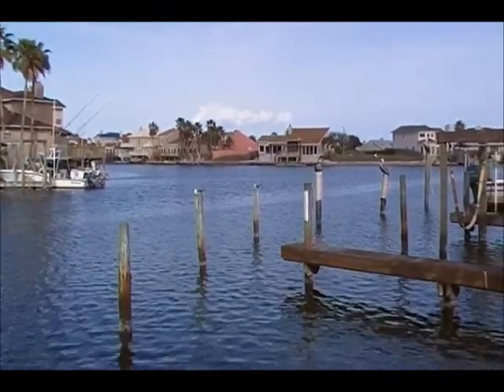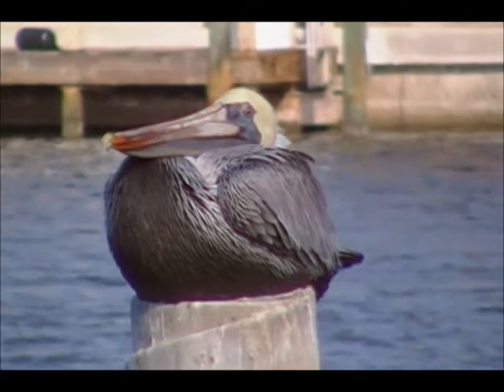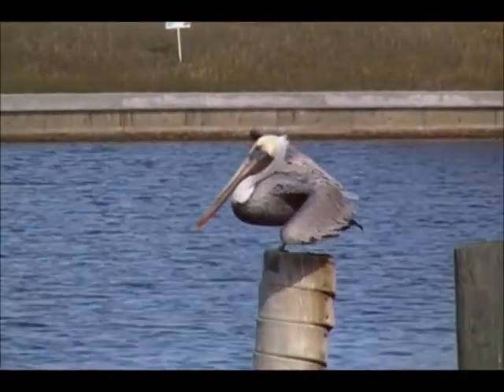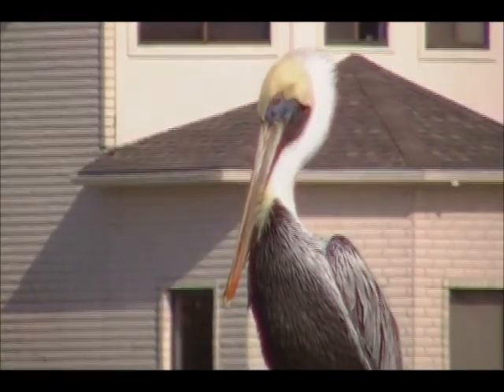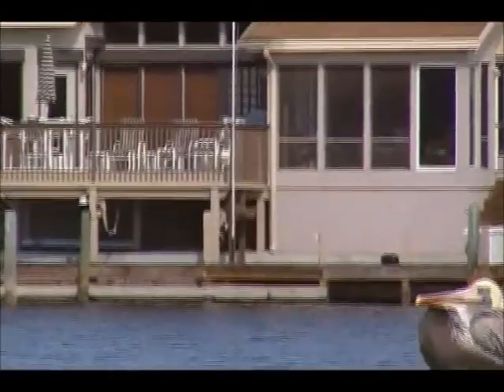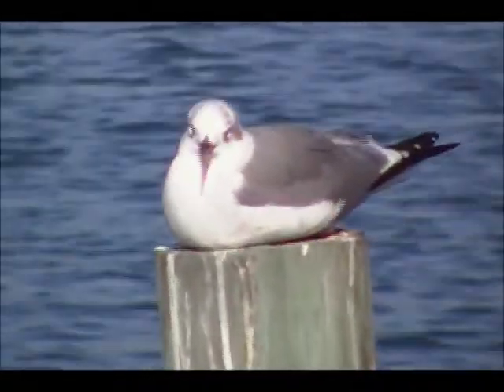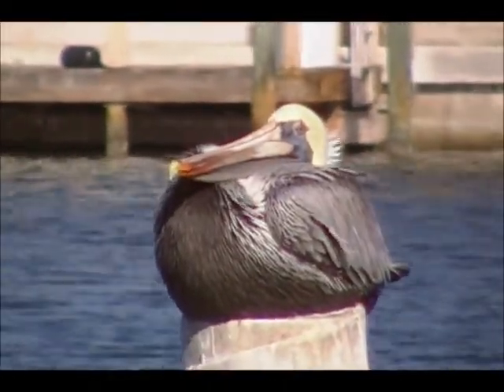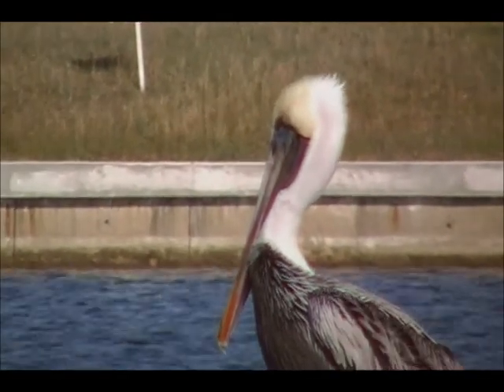Pelicans & Gulls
Short video of brown pelicans and two gulls in our "front yard" Saturday, 11/12/11.